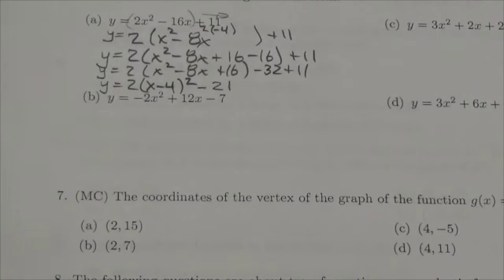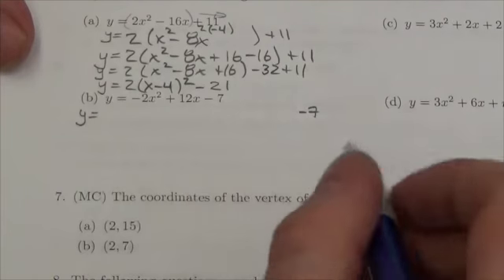Math 20-1 Quadratics Review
This is about completing the square.